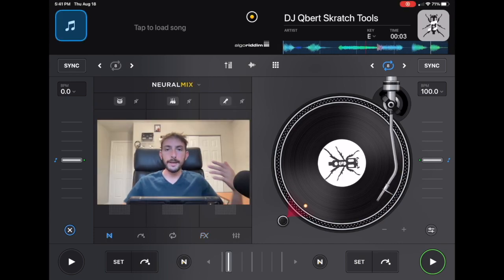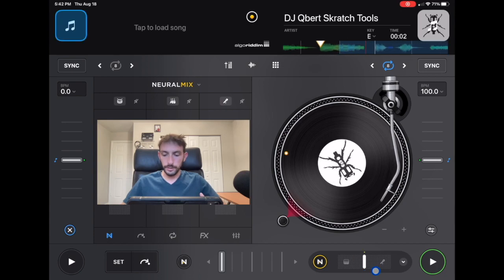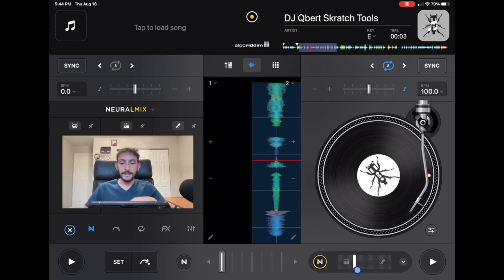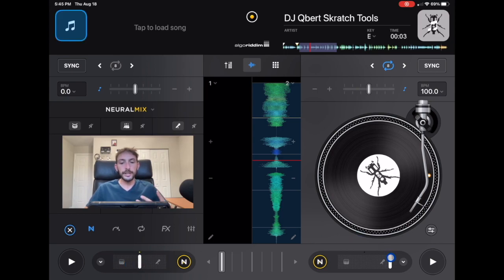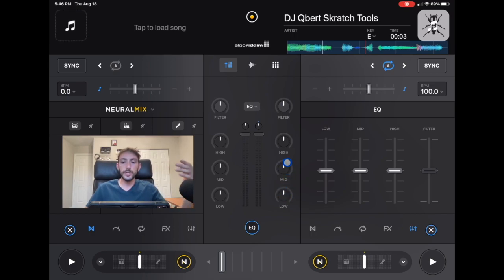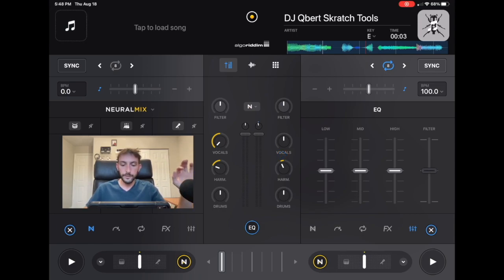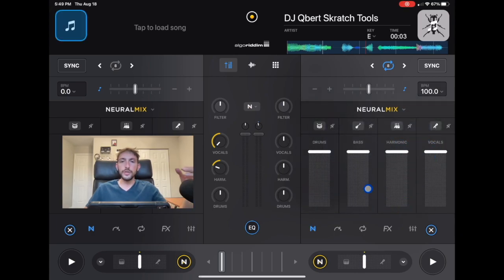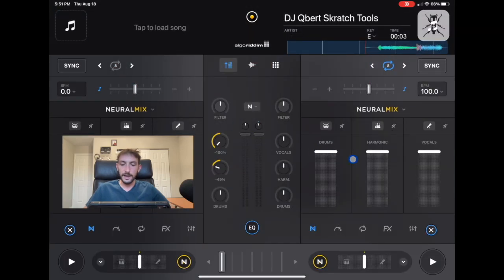Djay Pro AI Neural Mix Transitions Tutorial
Im DJ Spiegel Spin and in this Djay Pro Tutorial I share some transition ideas that use Neural Mix. The Neural Mix feature makes creating transitions and mashups fun and easy.